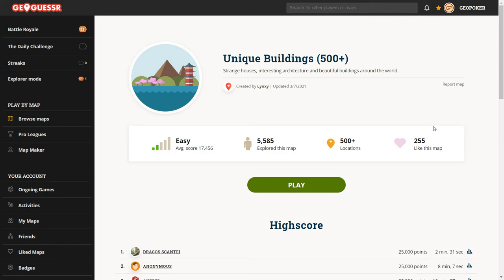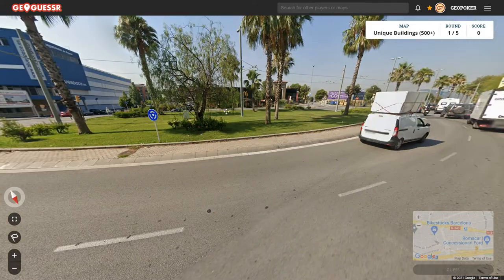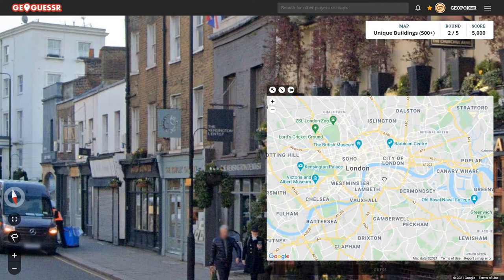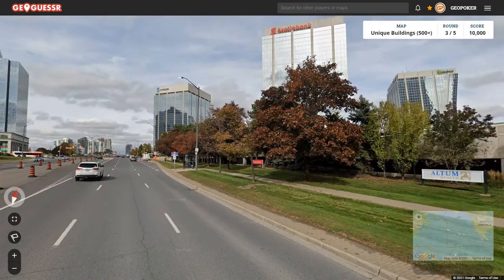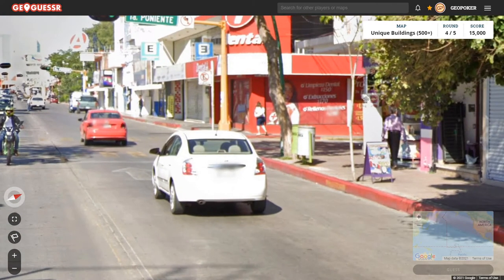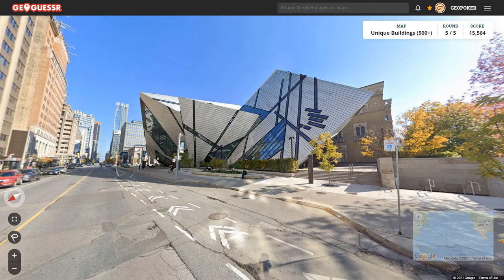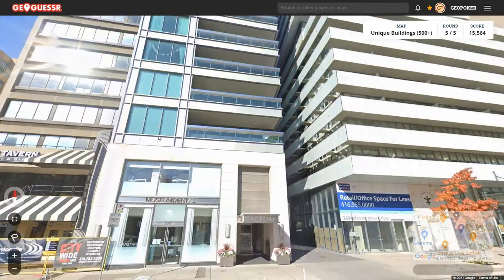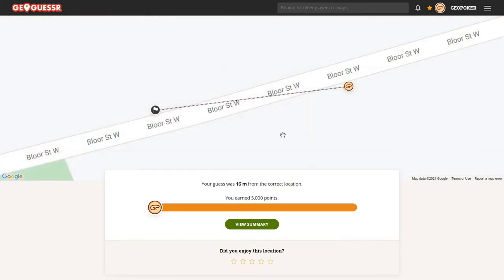Nightcap of Architecture: Saturday's Special Map is 'Unique Buildings' (GeoGuessr Play Along)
Join me on an exploration of unique buildings across the planet! If you want to play along, follow this